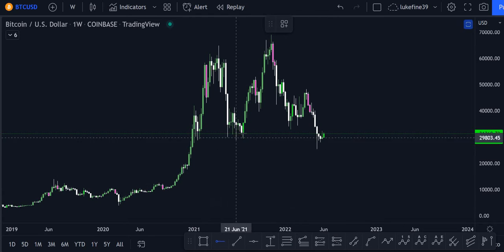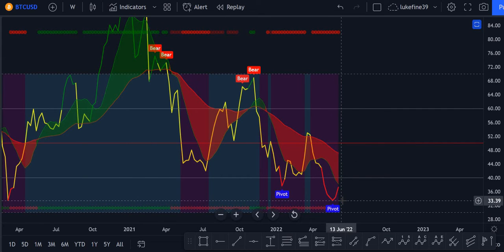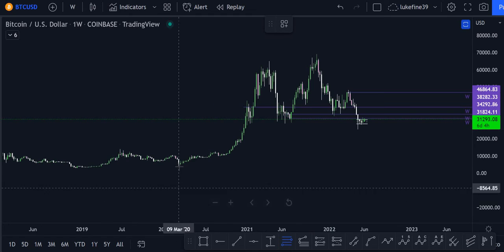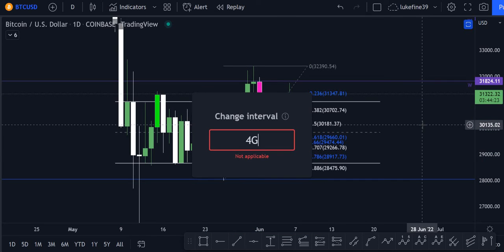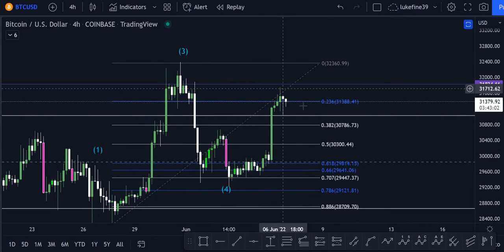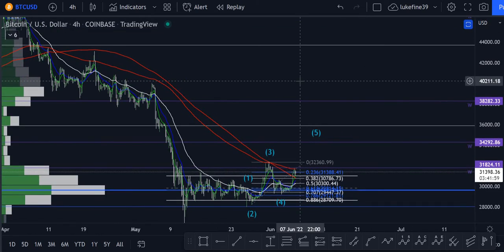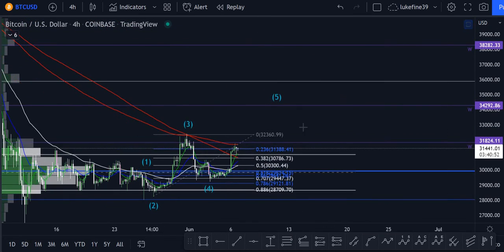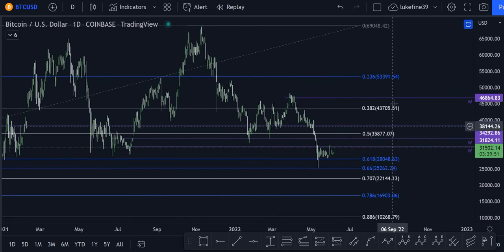Bitcoin Market Overview - Off The Charts Crypto